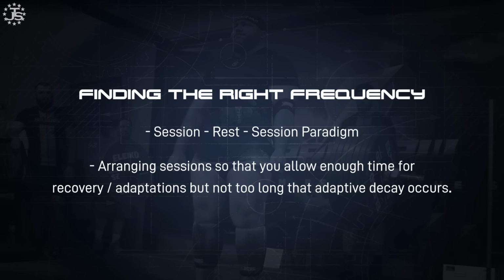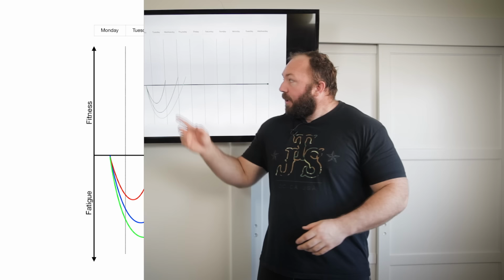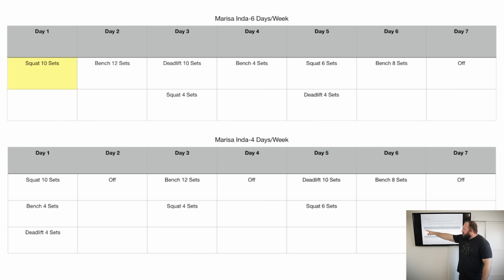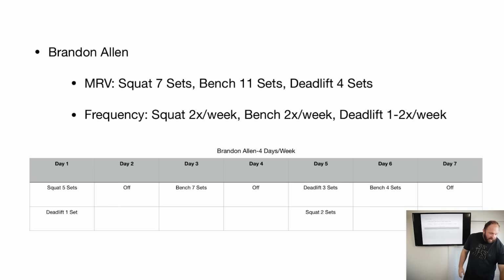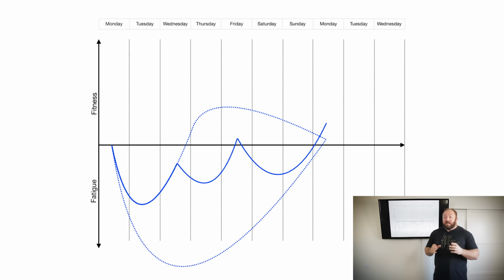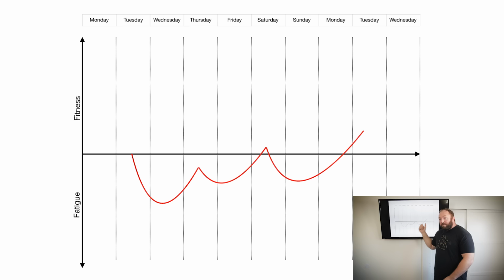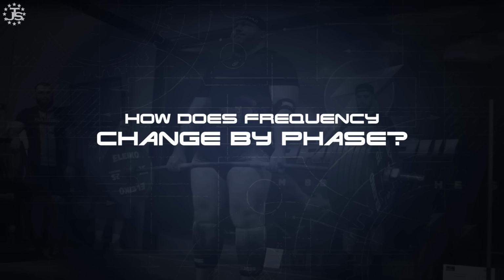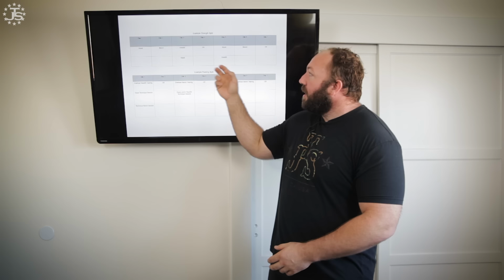Finding Your Frequency | JTSstrength.com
How many days per week should you squat/bench/deadlift? Finding the right training frequency for you means satisfying the Principle of SRA and its many different facets.